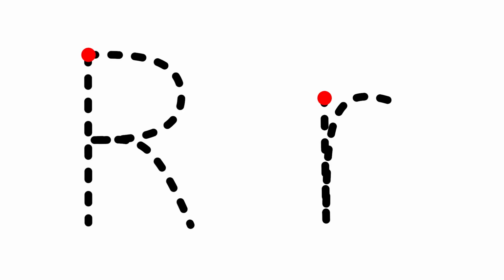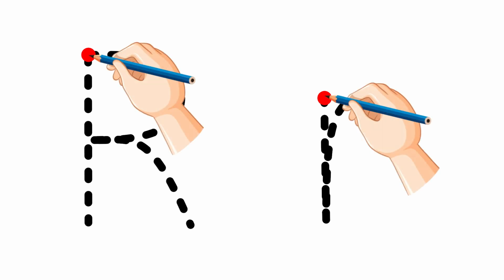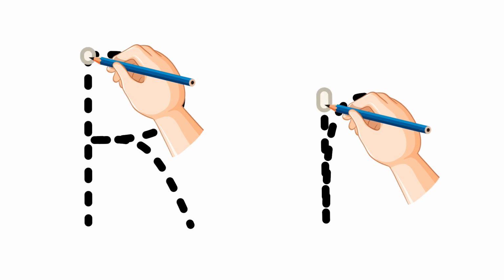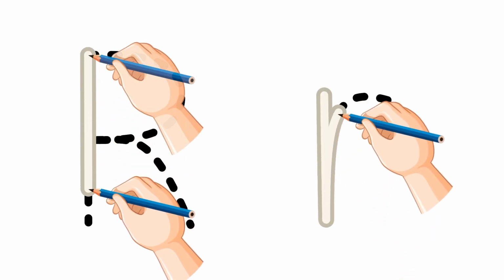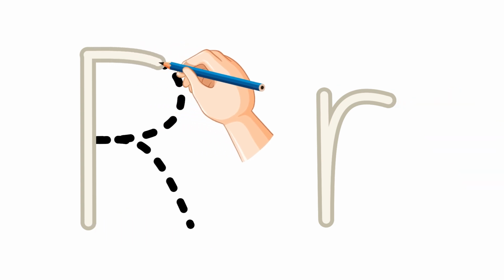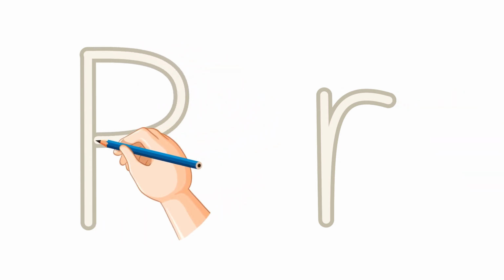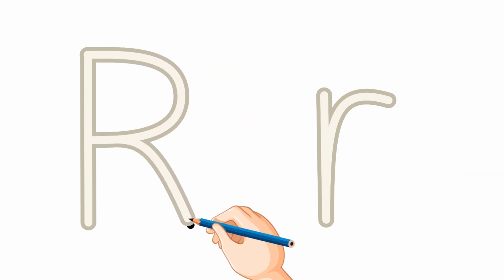Introduction English Alphabet “R” “r” with Darsi Educational Publication